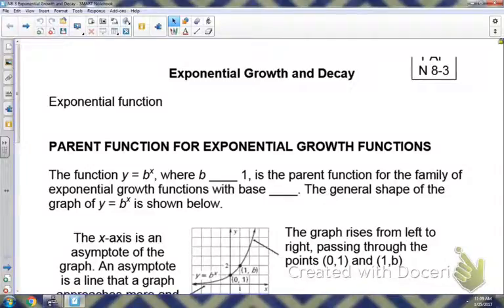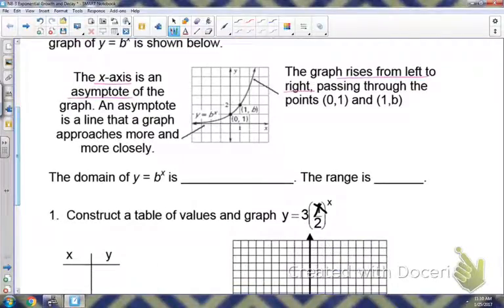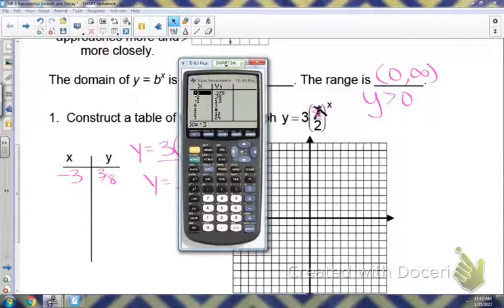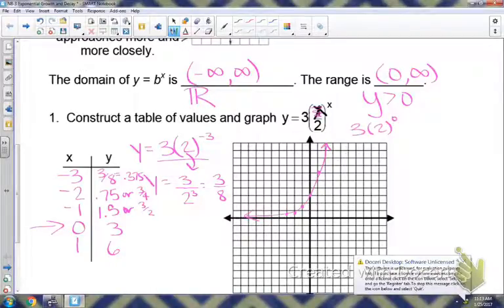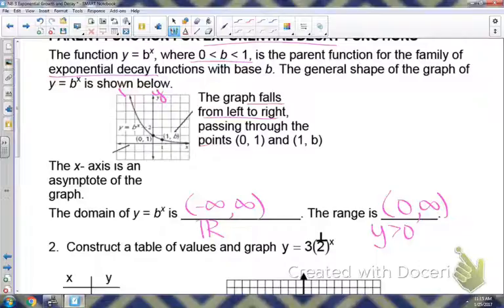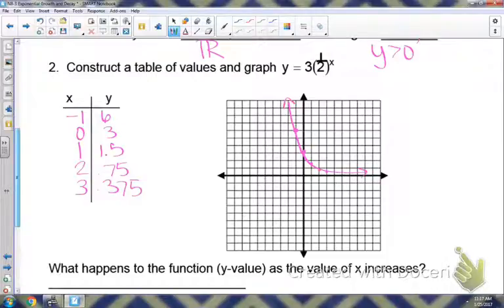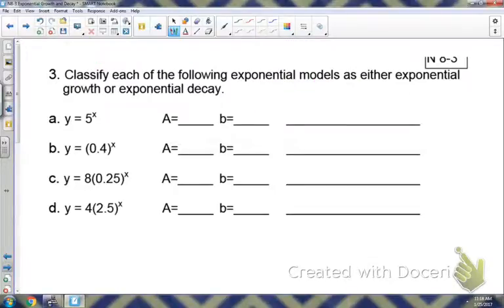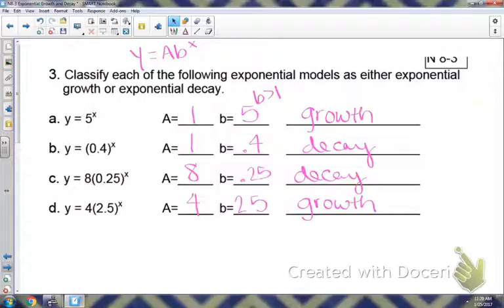Notes 8-3 Fall PAP Alg2